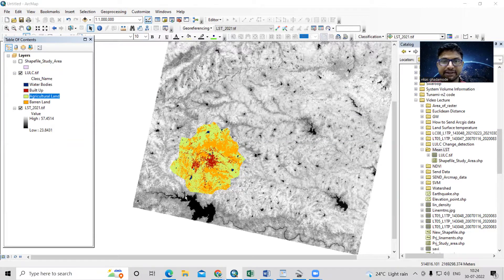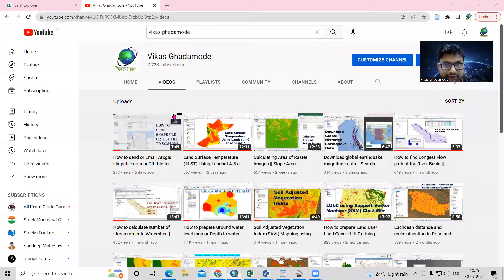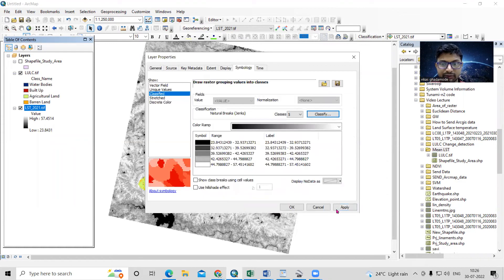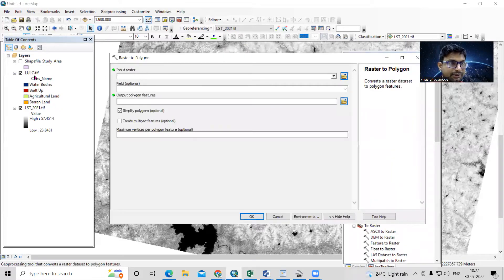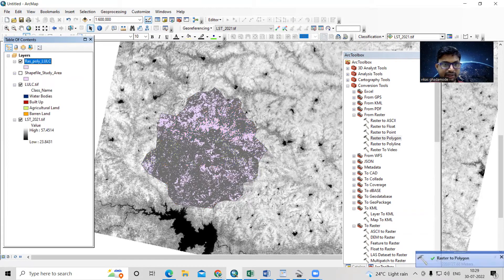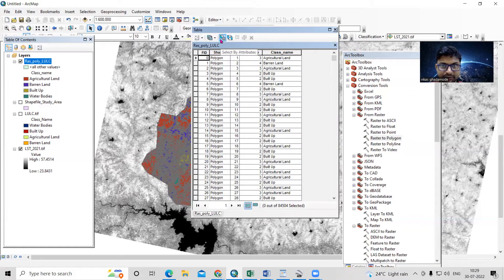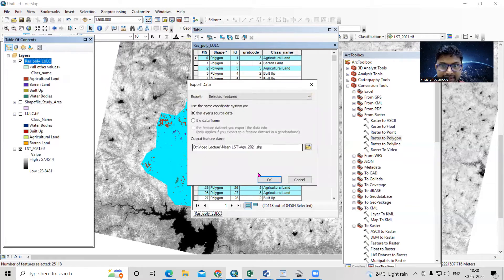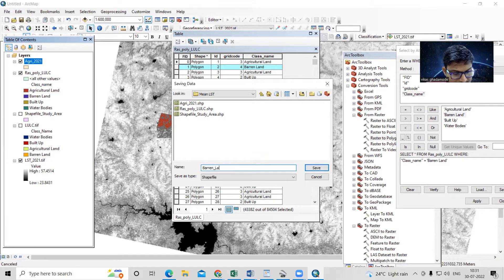How to calculate Minimum, Maximum and Mean LST (°C) for different land use land cover classes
Tags,
Mean LST (°C) for different land use land cover classes, LULC characteristic and LST relationship,Detection of land use and land cover change and land surface temperature,Assessing the impact of land use land cover changes on land surface temperature,Influences of LULC Changes on Land Surface
Temperature, Correlation of LST anf LULC, LST